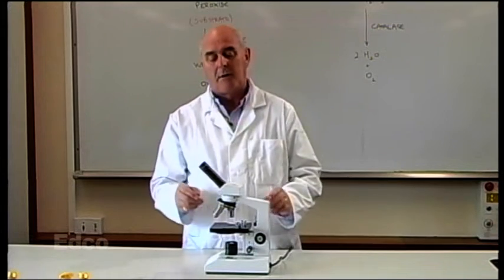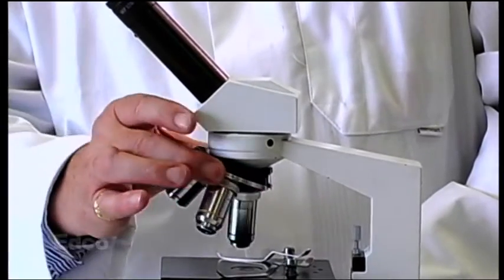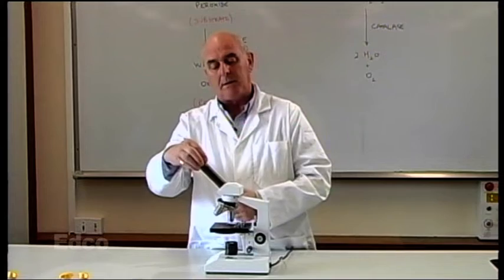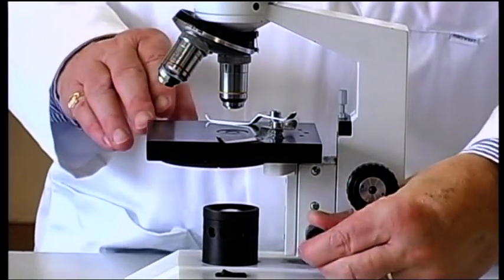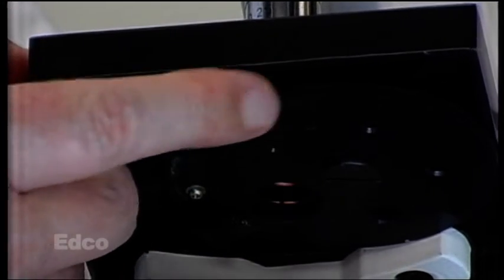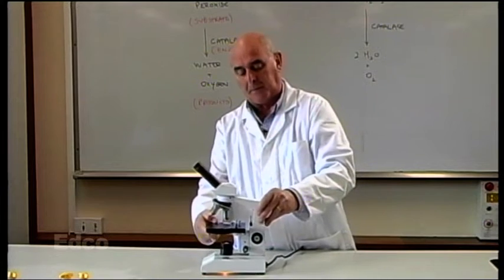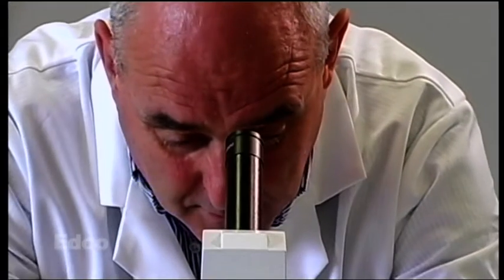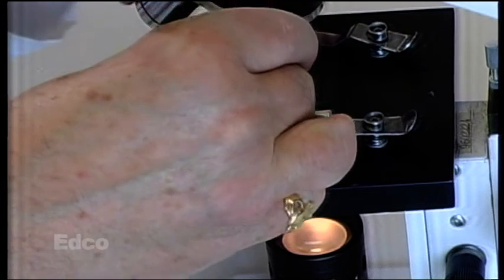Using a light microscope